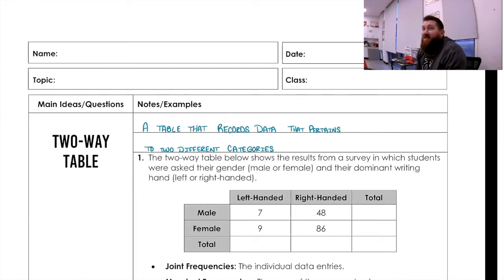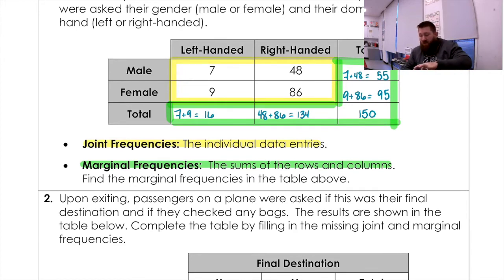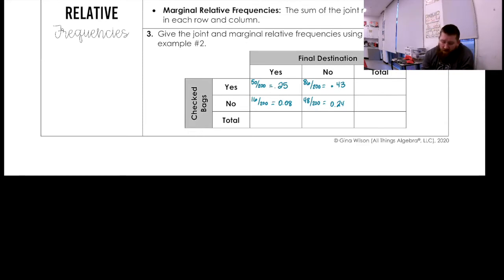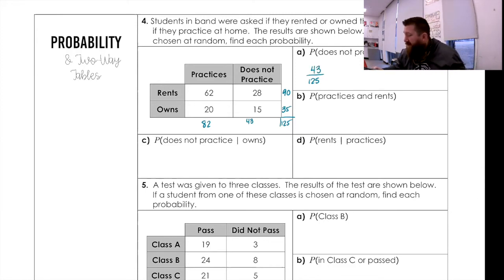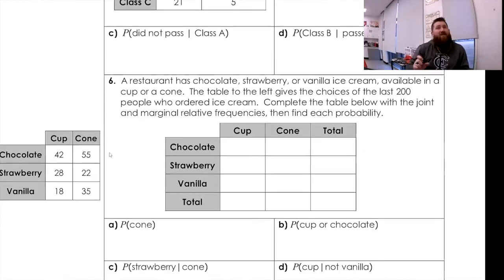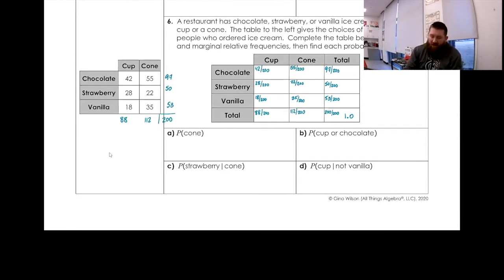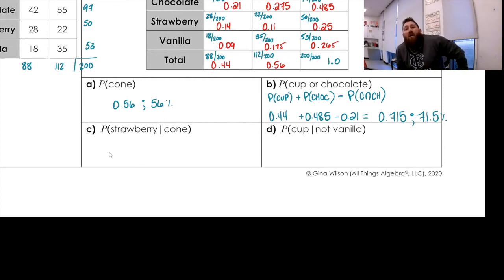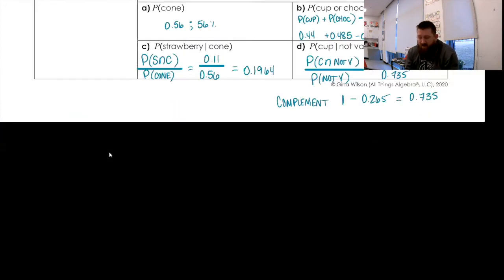Two Way Tables